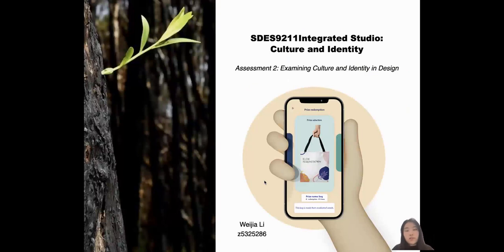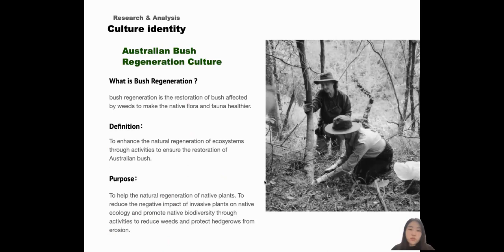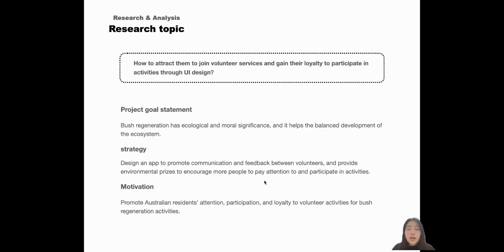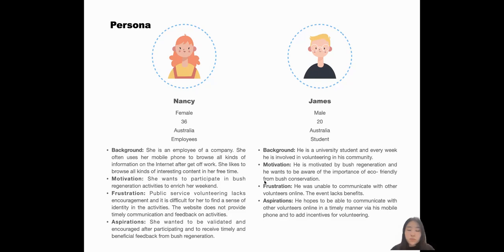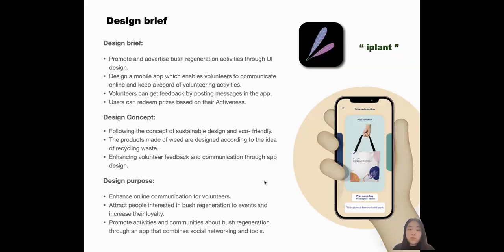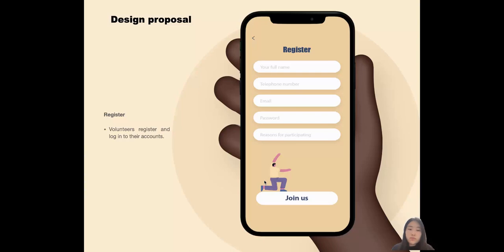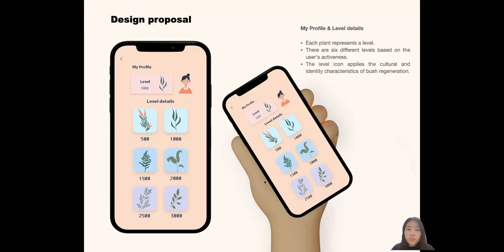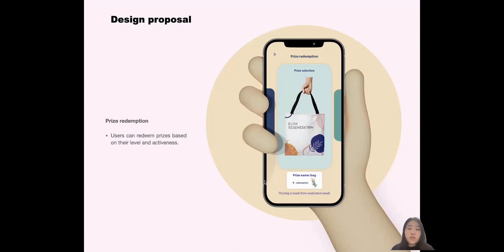SDES9211 assessment2 z5325286 Weijia Li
SDES9211 assessment2 presentation. z5325286 Weijia Li. app design proposal.